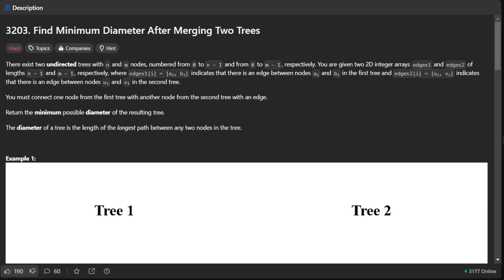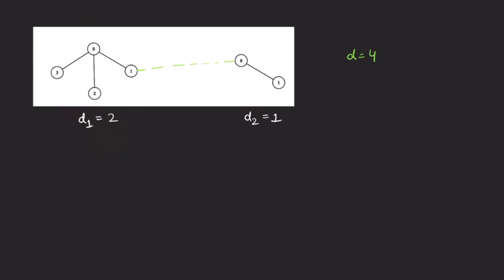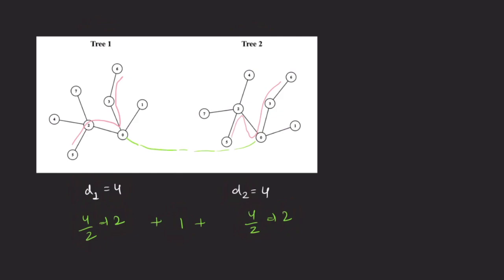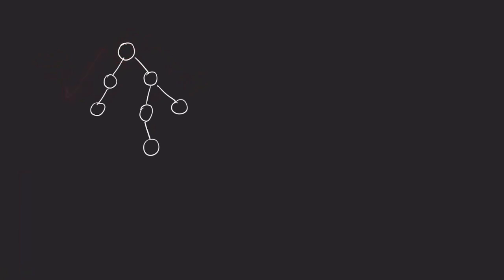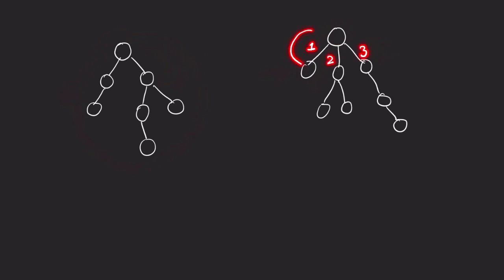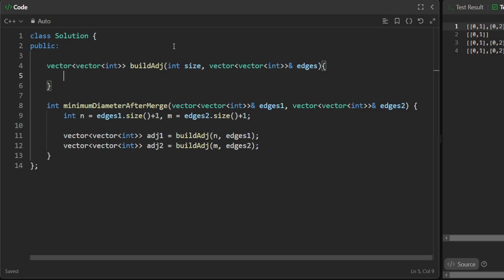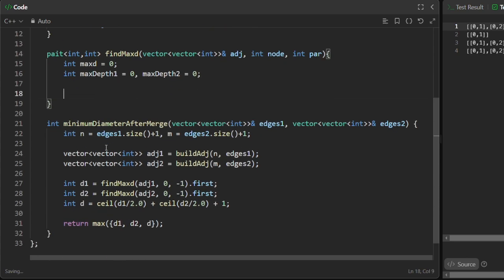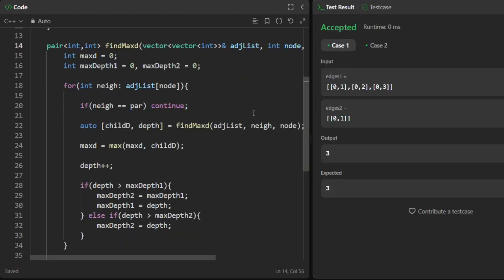3203. Find Minimum Diameter After Merging Two Trees | Leetcode Daily Challenge | Problem of the day